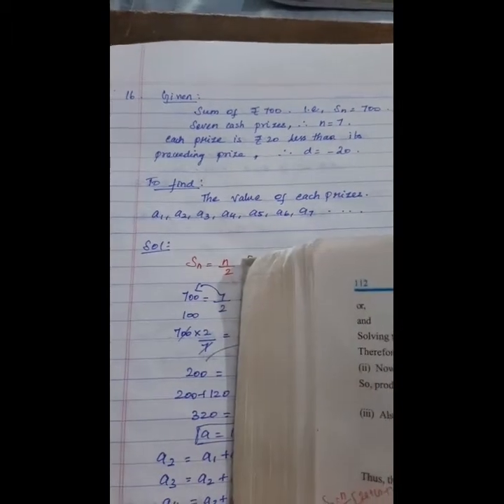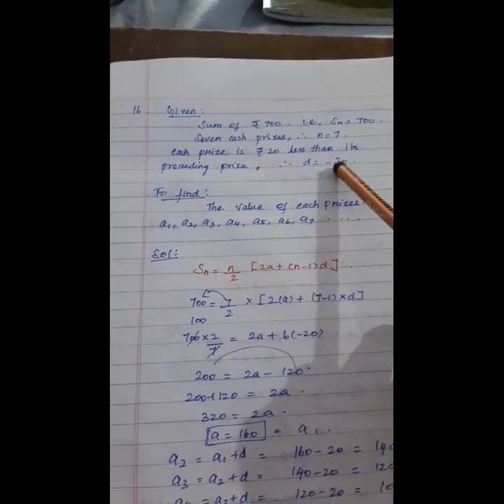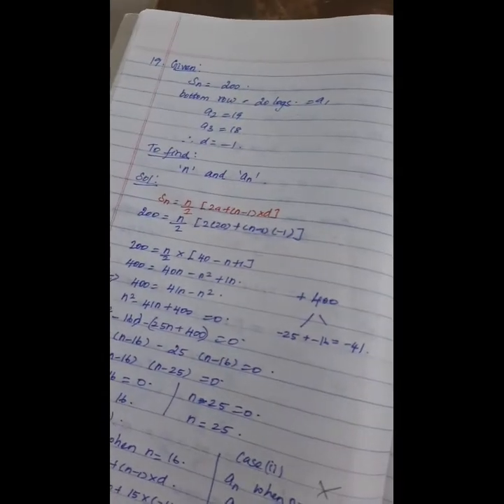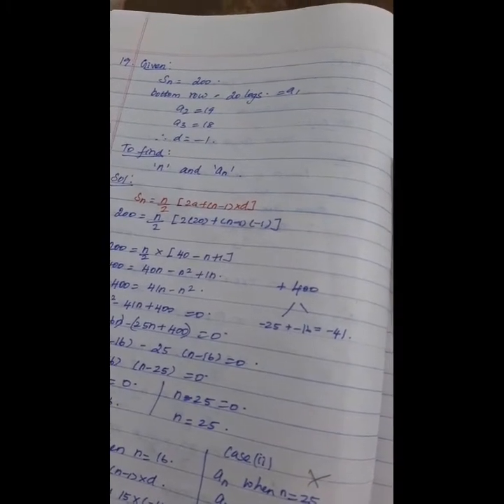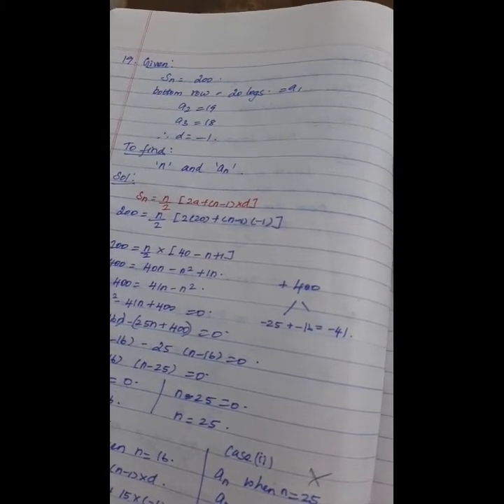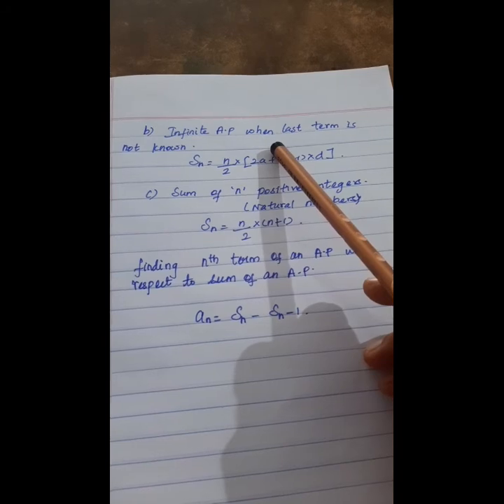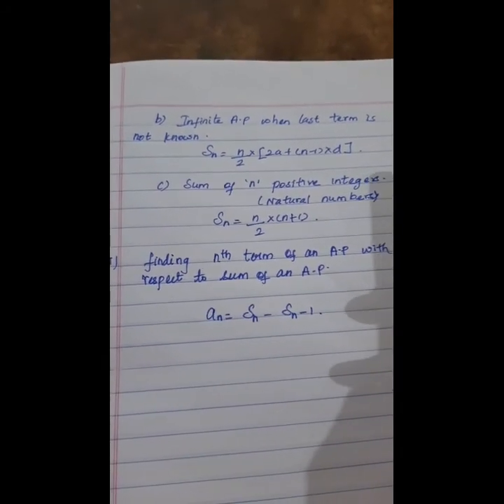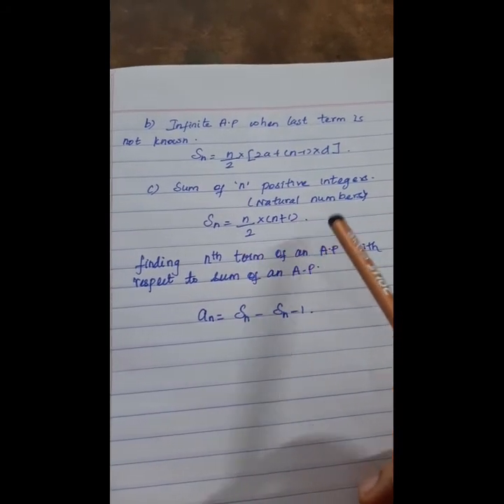NCERT| Grade 10|Mathematics|Arithmetic progression| English version|Session 6